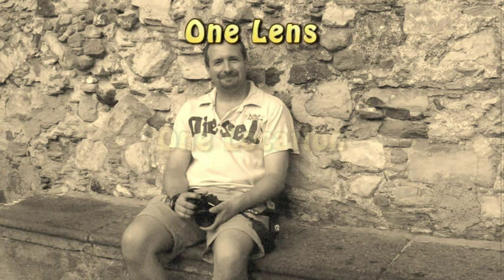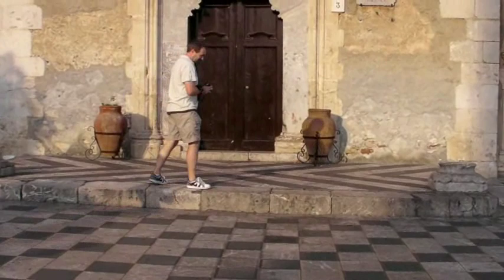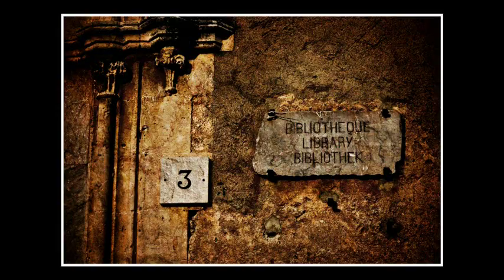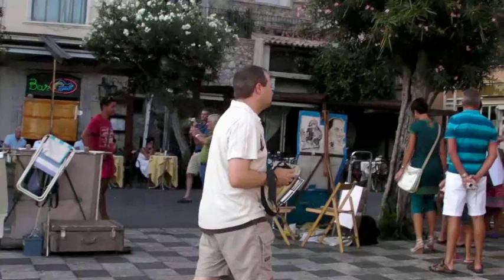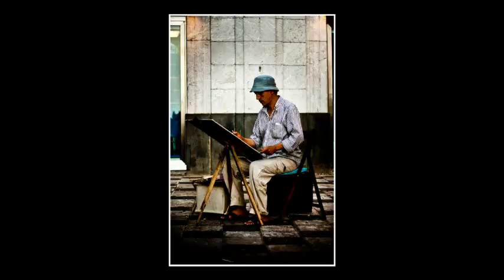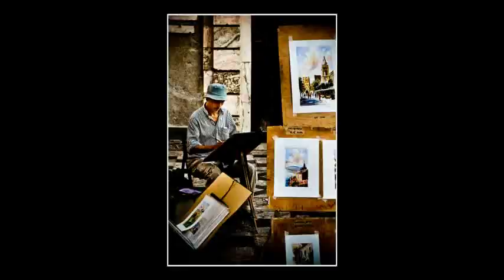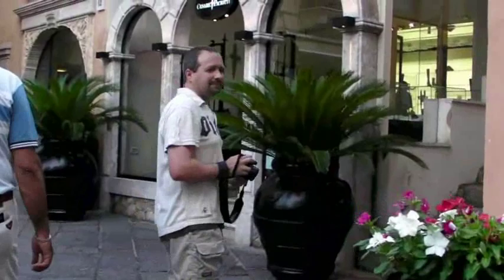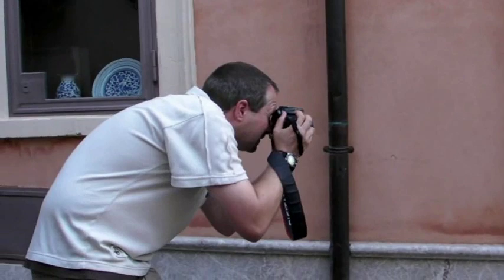Taormina, Italy - 15 Minute Photo Challenge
A walk through the main shopping street of the beautiful town of Taormina in sciliy proves to be a very good place for photography.

Follow photo expert Gavin Hoey as once again, he takes some amazing photos in just 15 minutes.